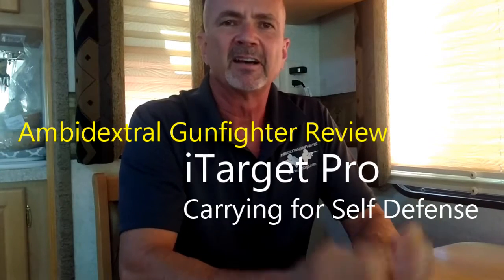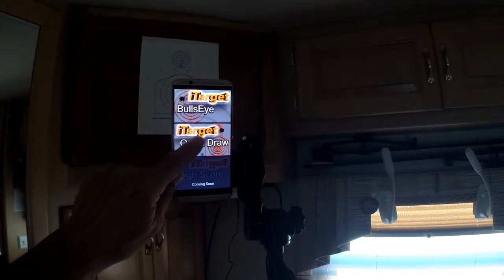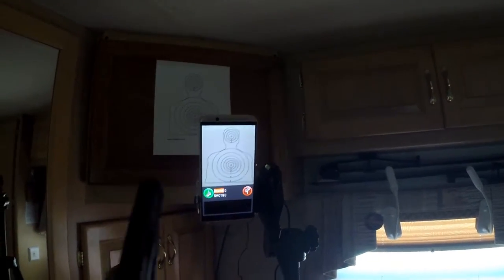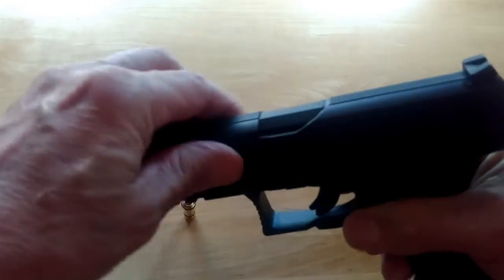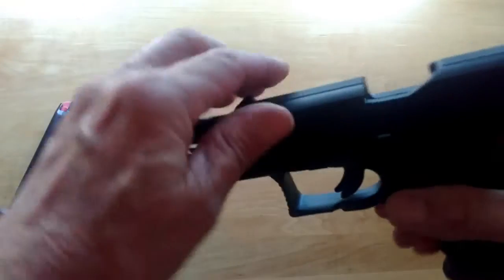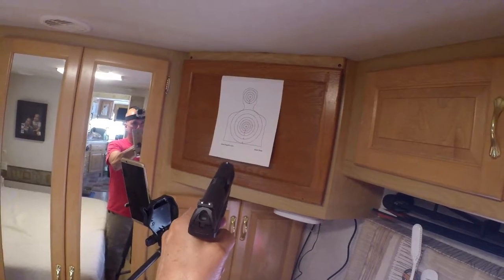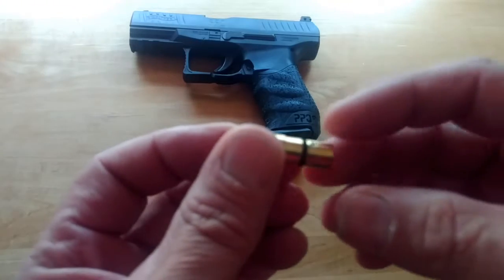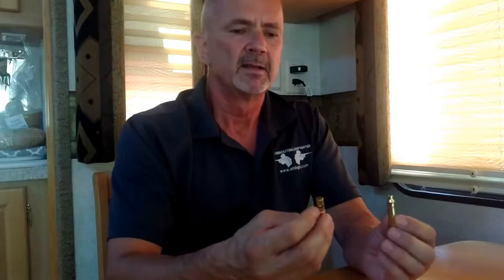iTarget Pro Laser Cartridge - Carrying for Self Defense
Ambidextral Gunfigter Review of the iTarget Pro

Take your dry fire practice to a whole new level with the iTarget Pro laser cartridge
Available with a target and phone stand, but I find that a camera tripod works as well when using the smartphone scoring app.
iTarget smartphone Scoring App is available on iOS and Android
Base app includes the basic bullseye target and scoring
Optional is the QuickDraw app that features a shoot timer and silhoutte target for $5
No recoil so like a dummy round drill to eliminate flinch
380, 9mm, 40, 45 and 5.56 are offered. No 7.62...yet.
Safety and paranoia
So much fun that you will likely find your weapon “out of service” with the laser cartridge left in place.
One bad habit...manually racking slide after each shot
Reset Drill
Each cartridge has centering o-rings that help hold the cartridge in place. The case is rimless so that it will not eject when cocking the weapon. To remove the cartridge will require a cleaning rod.
This is an amazing tool for practicing your draw from holster,  ambidextrous manipulation and point shooting.. Highly highly recommended.